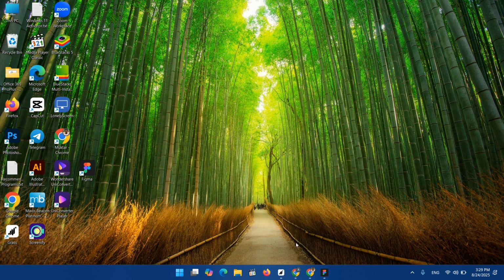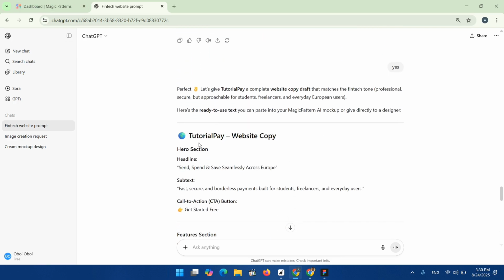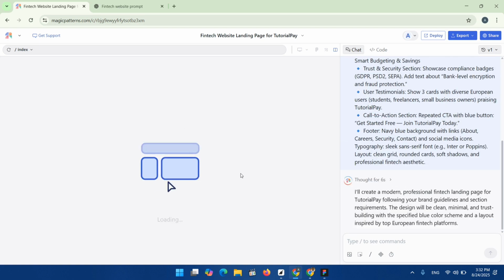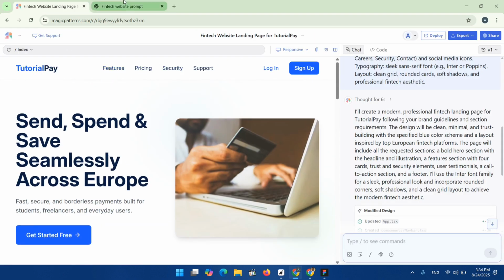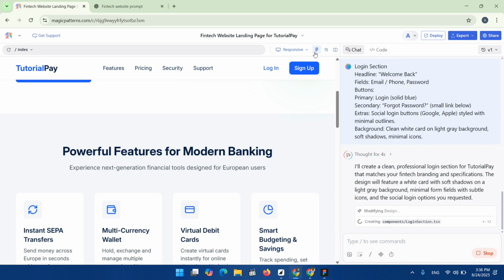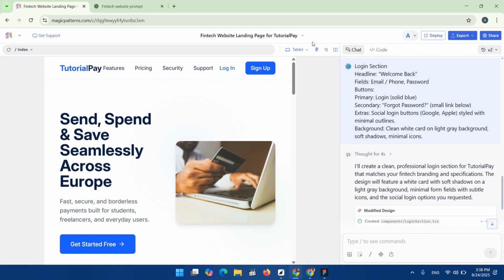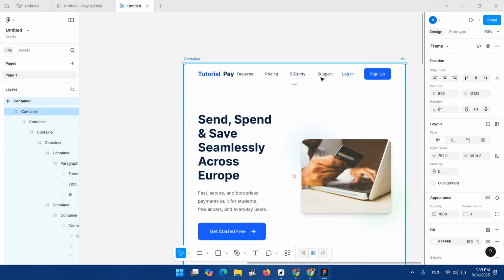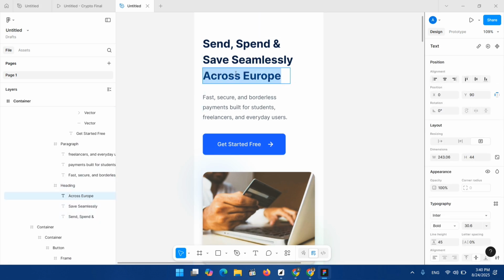How to design a fintech app in 5mins using AI | UIUX design | Product design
Using Ai to design faster